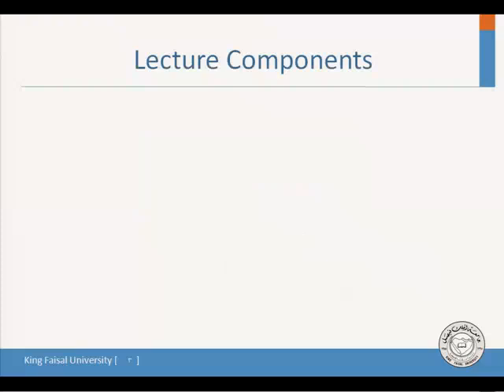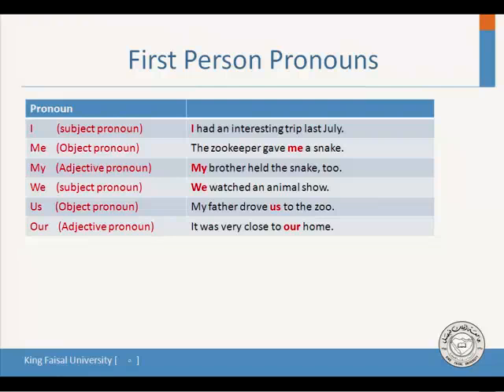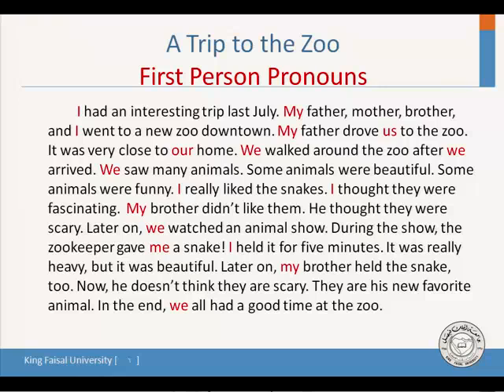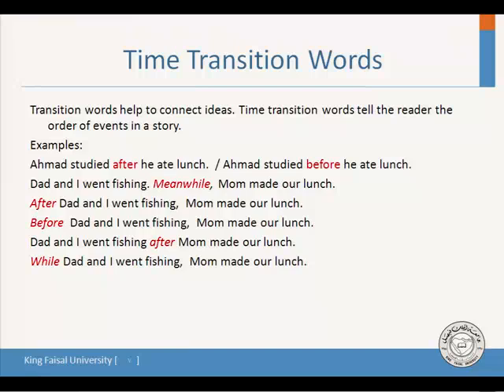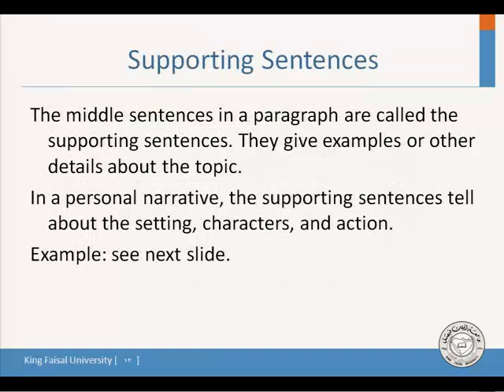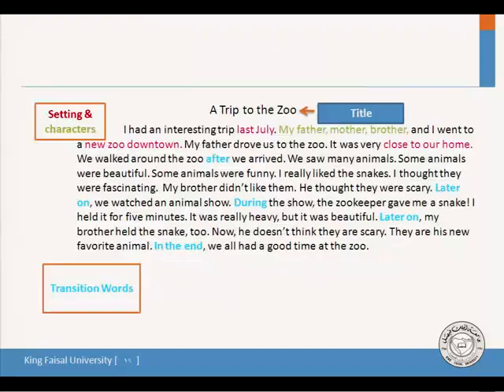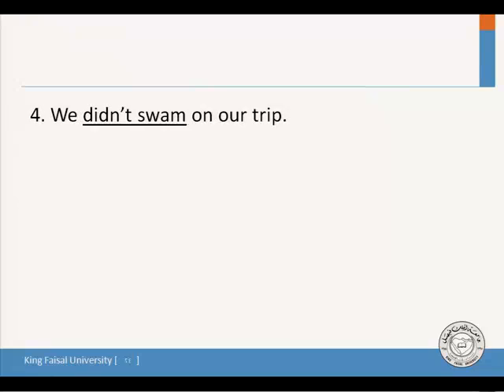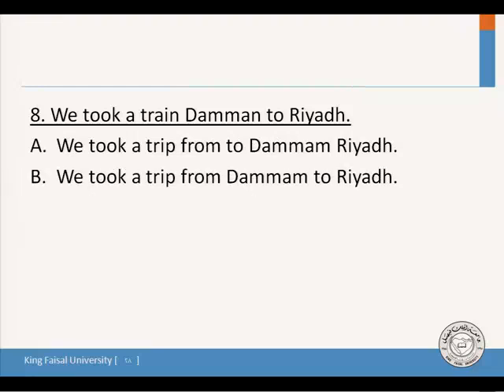انجليزي كتابة 8